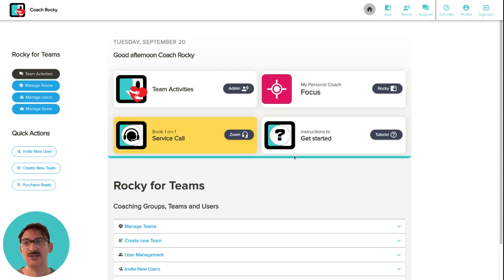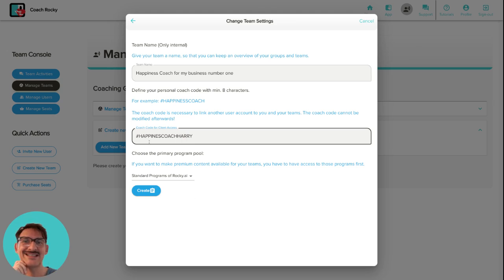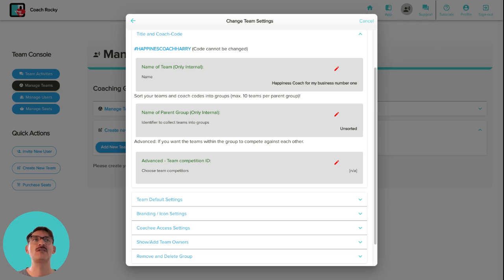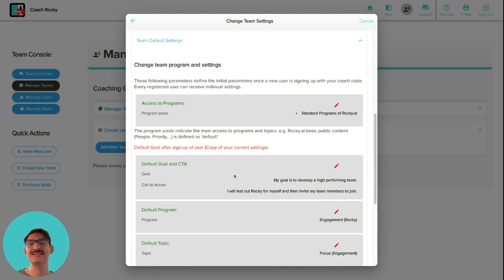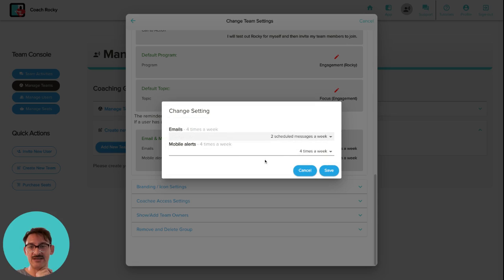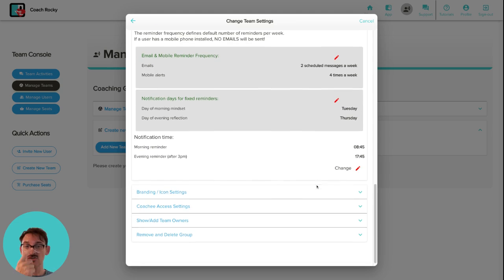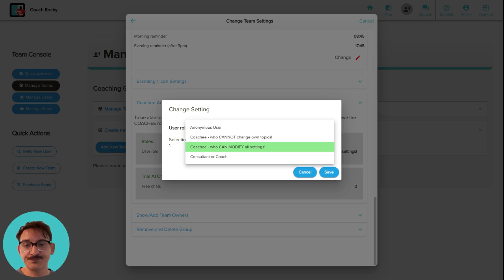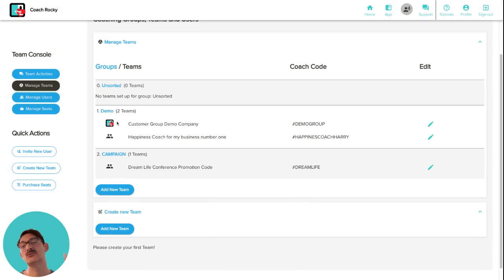Rocky For Teams - Tutorial 2 - Creating new Teams and Groups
Use Rocky.ai to remote control the AI coach for your clients, coachees, customers or team members.

Step 1: Create new teams and configure them